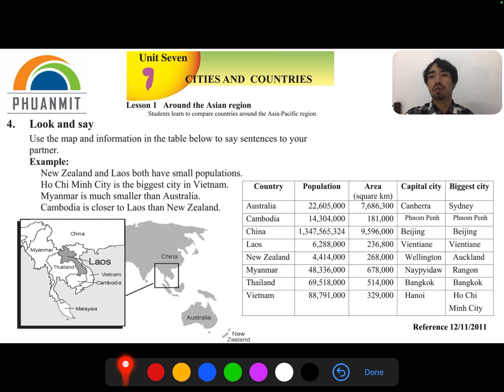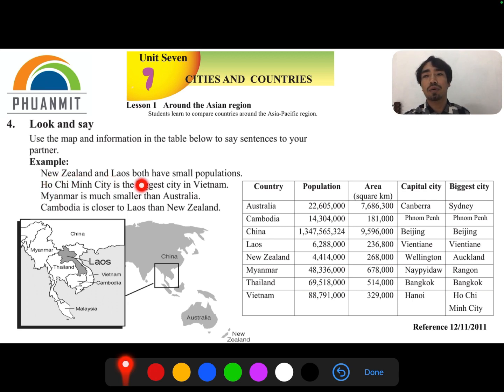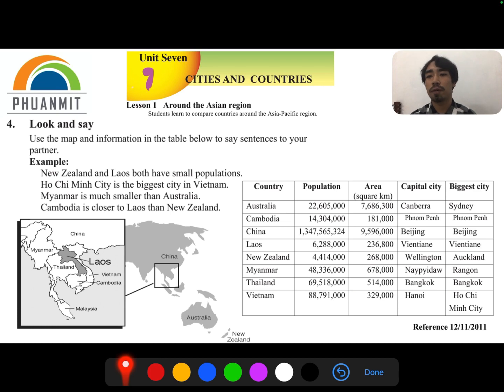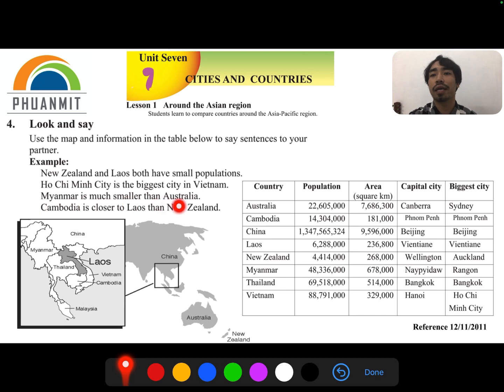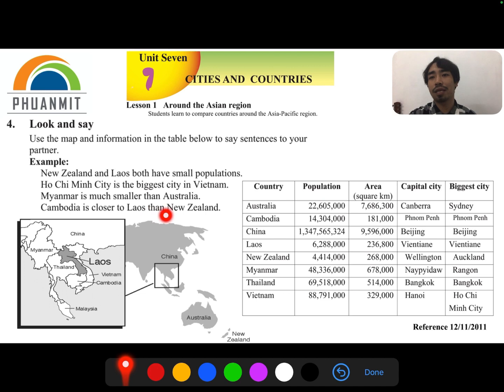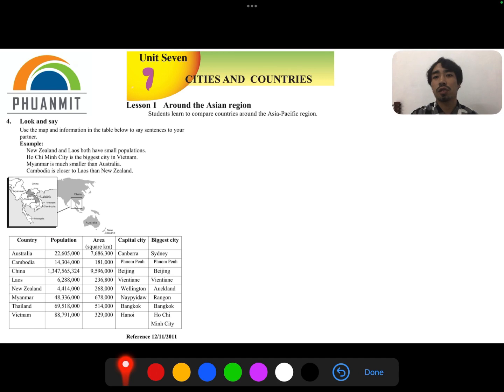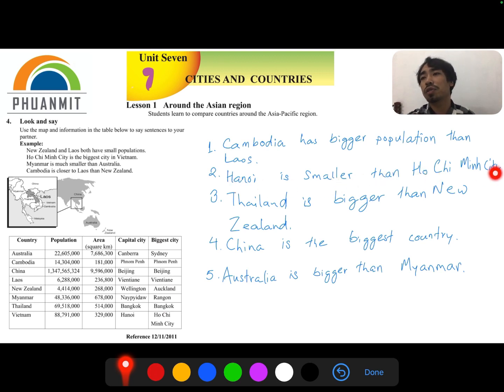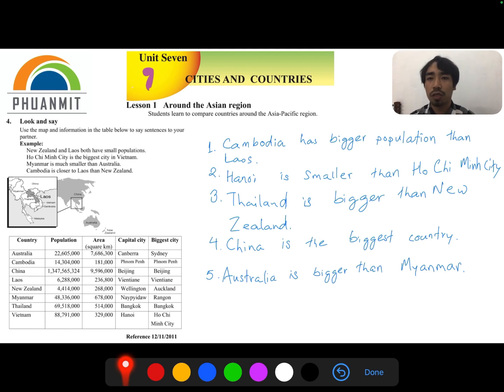Mo. 3 [UNIT - 7] Lesson 1: Around the Asian Region ~ Topic: Grammar Ep-2 [30/12/2021]